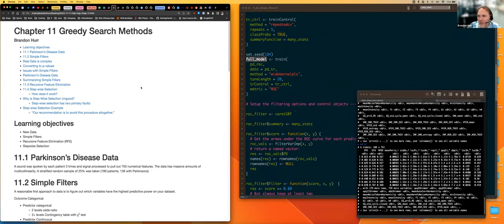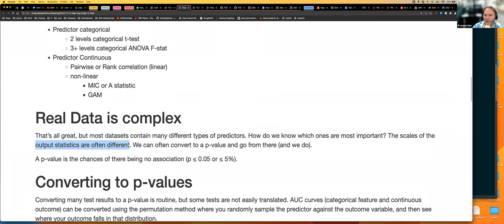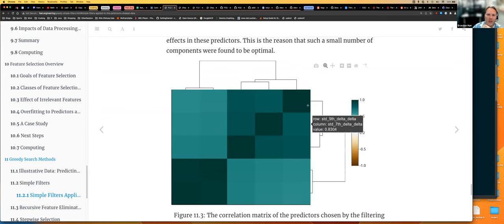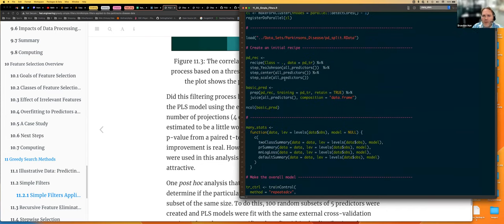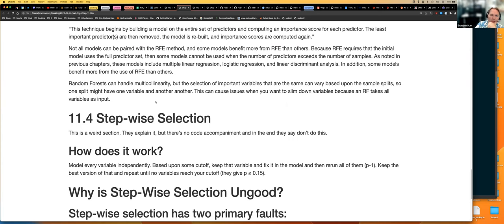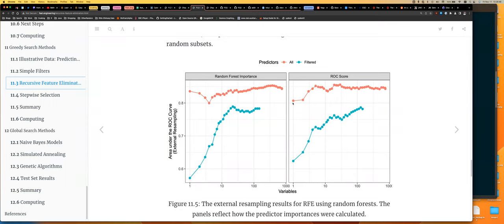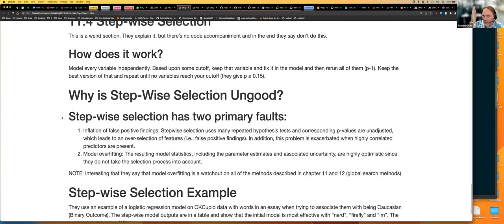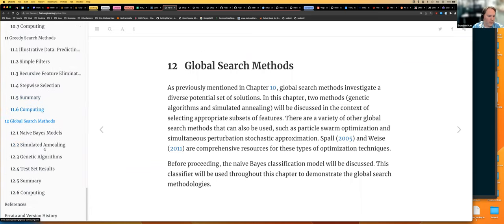Feature Engineering: Greedy Search Methods (feat_eng01 11)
Brandon Hurr presents Chapter 11 ("Greedy Search Methods") from Feature Engineering and Selection by Max Kuhn & Kjell Johnson on 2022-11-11, to the R4DS Feature Engineering Book Club. Cohort 1